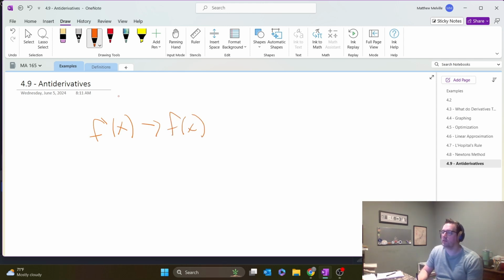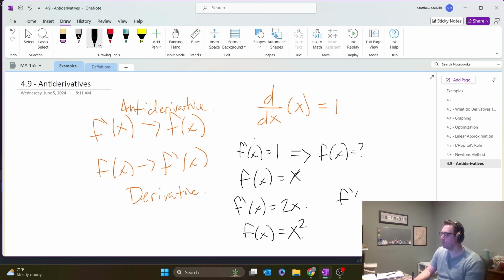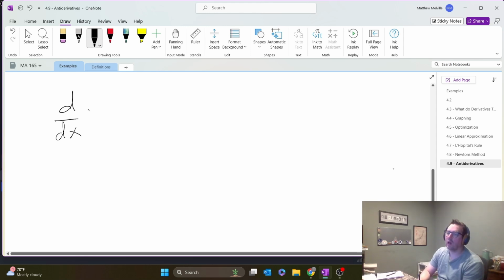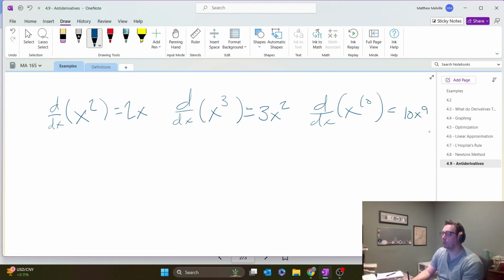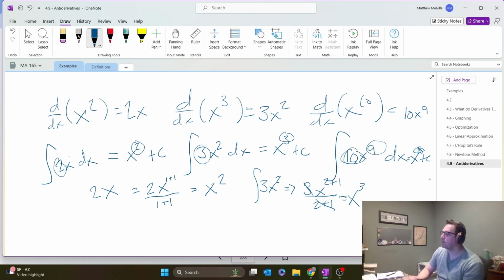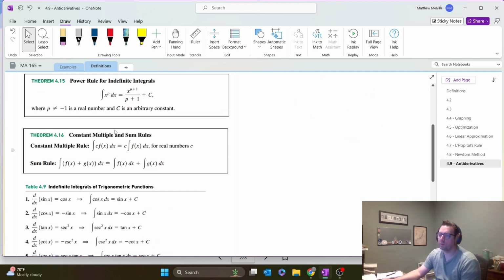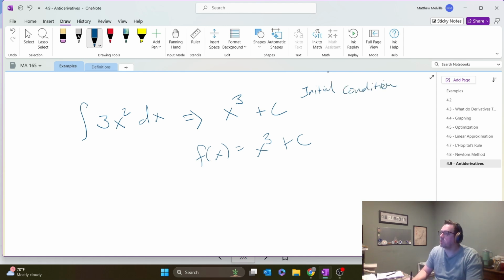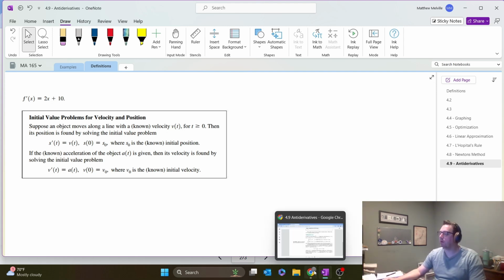MA 165 - 4.8 - Newton's Method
A description about how to use Newton's Method to finding roots.